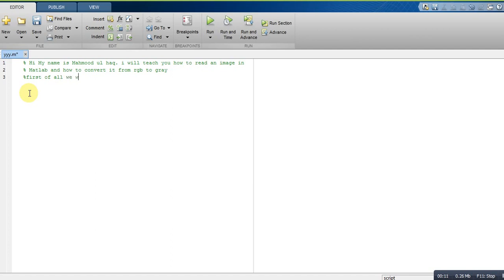How to read an image in Matlab and convert it to Gray Image